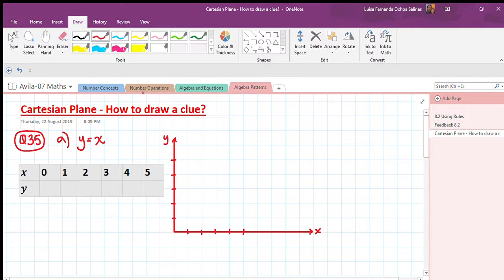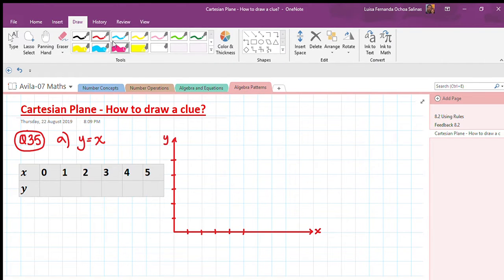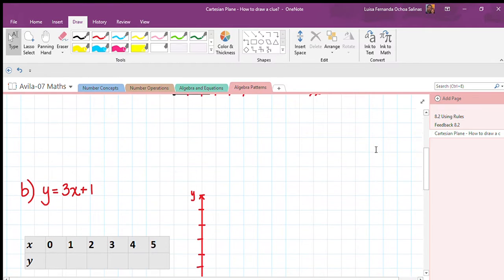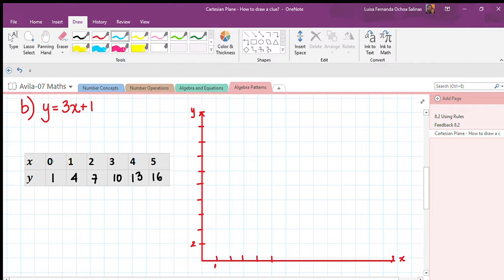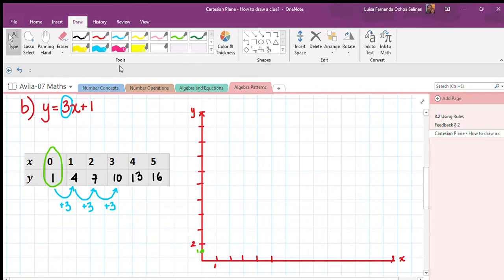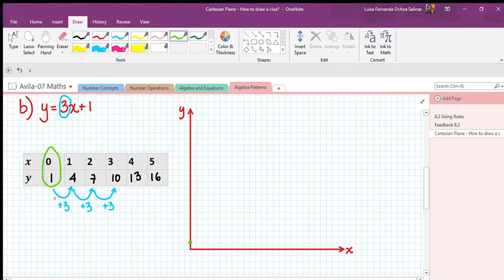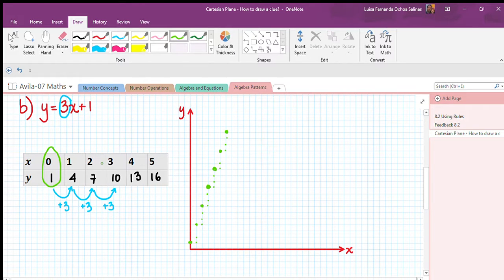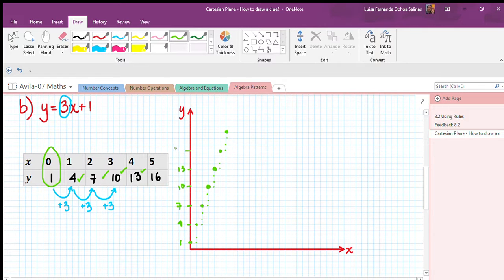Cartesian Plane How to draw a rule Part 1